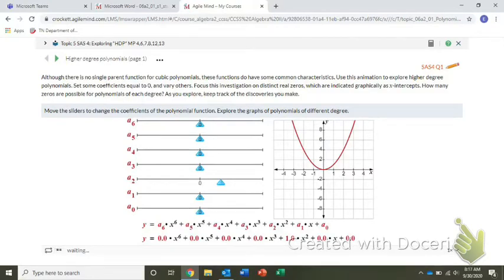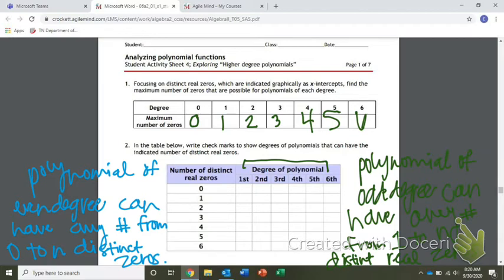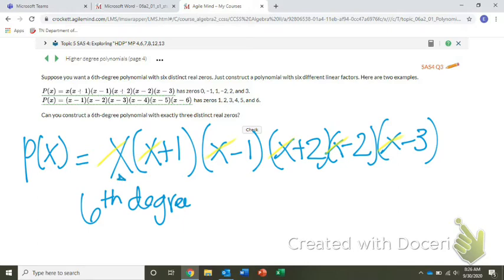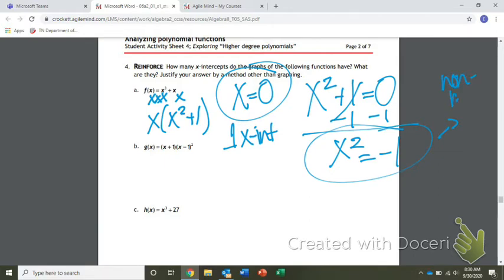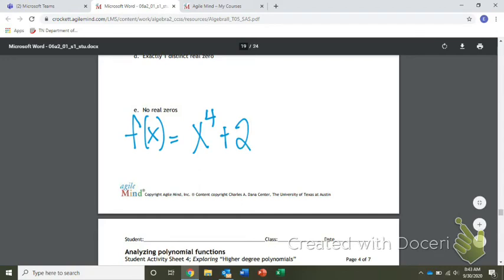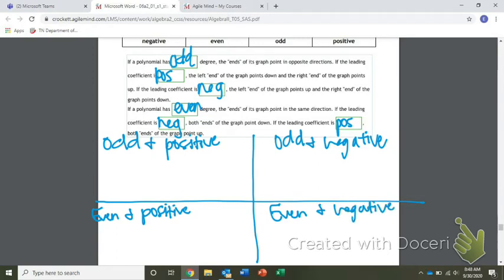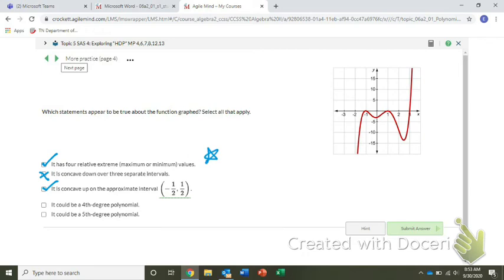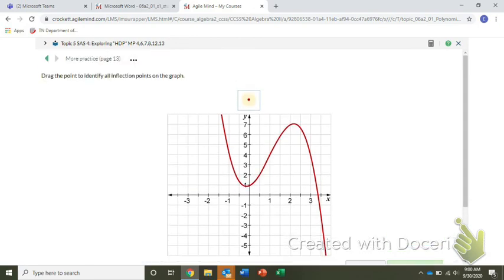Topic 5 SAS 4; Exploring “Higher Degree Polynomials”